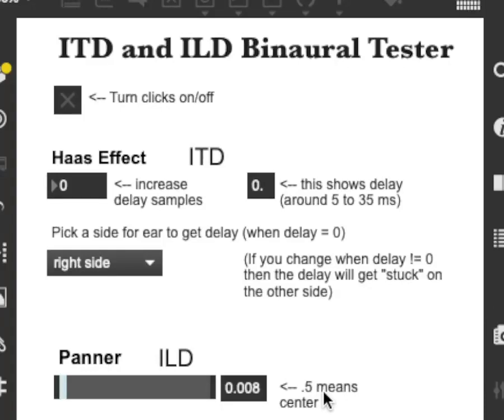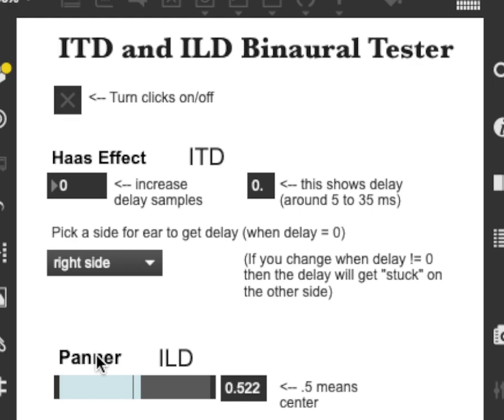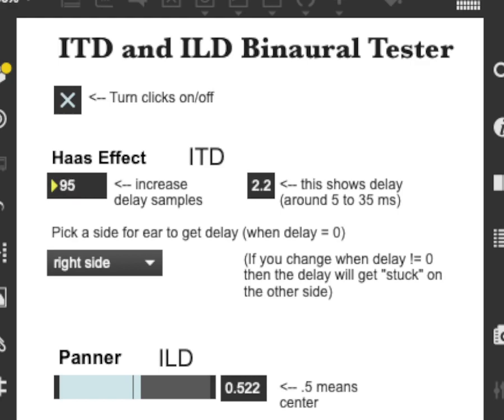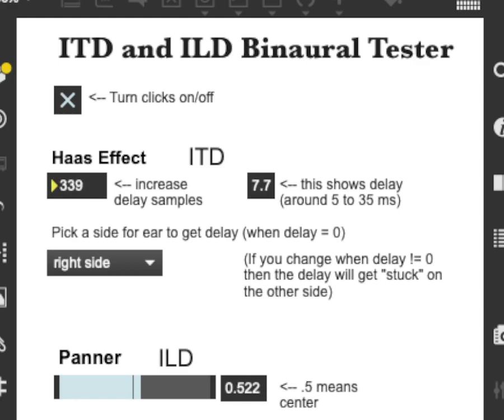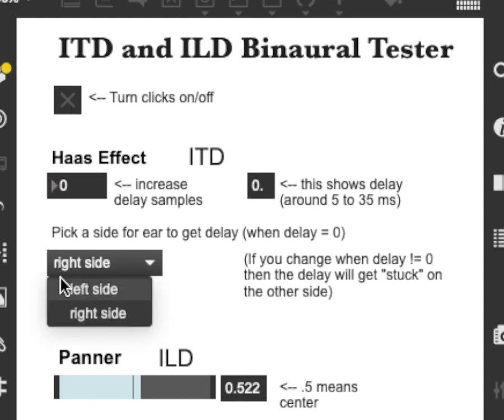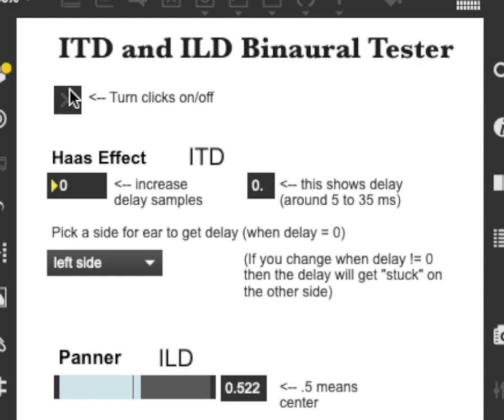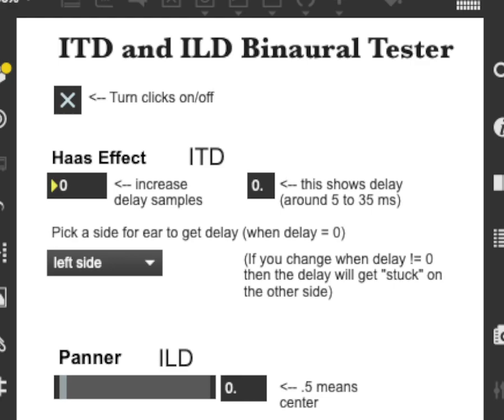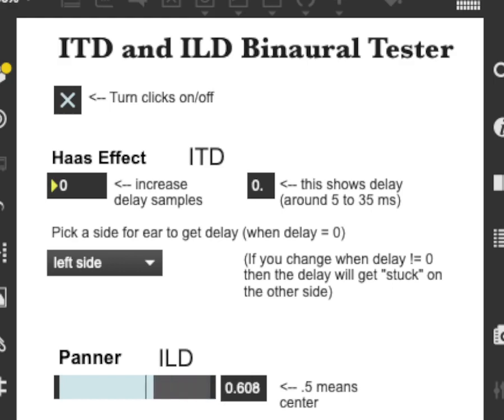ITD vs ILD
This video creates more vivid spatial effects when listened to wearing headphones.
0:15 test orientation of headphones
0:35 Interaural Time Difference (ITD) "precedence/Haas Effect"
2:02 Interaural Level Difference (ILD) "panning"